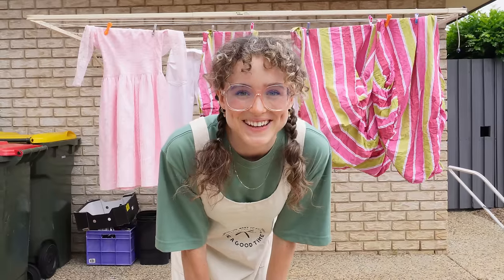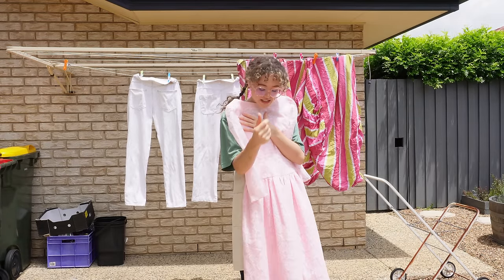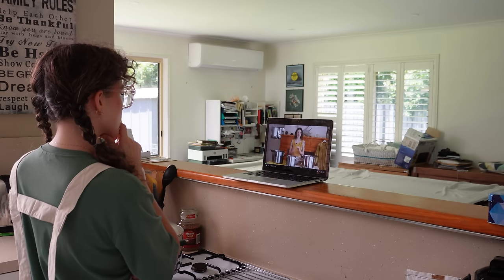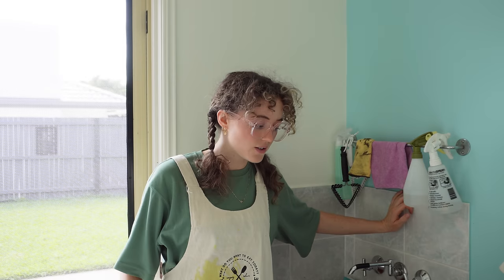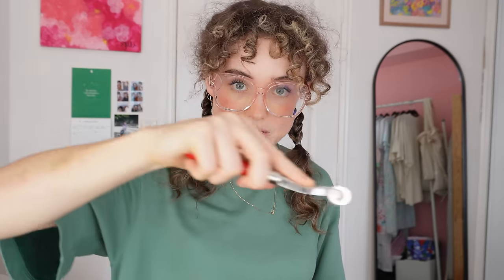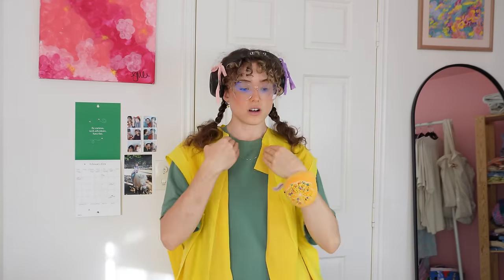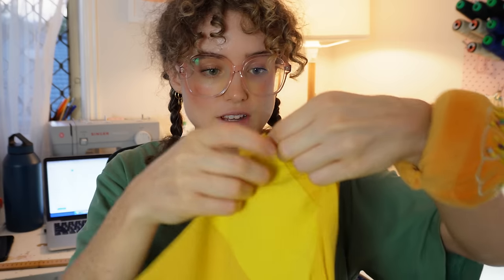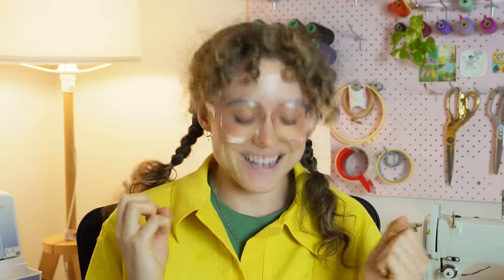making a chore coat from $4 calico & turmeric (natural dye & sewing!)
Sewing a chore coat/jacket I've been dreaming of for a while using some naturally dyed calico cotton, a (mainly) self-drafted pattern & my grandma's hand-me-down mismatching buttons.

I really hope you enjoy this one! Lots of love!

Timestamps:
intro:
lil thrift haul!: 1:51
natural dye: 4:05
pattern drafting: 7:57
making it!: 11:16
final thoughts: 21:08
grand reveal: 23:19

Sewing on a Juki DDL 8700 & My Lock 644D overlocker
Fav domestic machine: Singer Heavy Duty
Snips from Fiskars
Shot on Sony Alpha zv-e10

Hi! My name is Carly & I’m a self taught creative exploring all things sewing, crochet & textiles! I’m especially excited by secondhand fabrics, using fabric scraps & all things wild, wholesome & delightful. Lots of love.